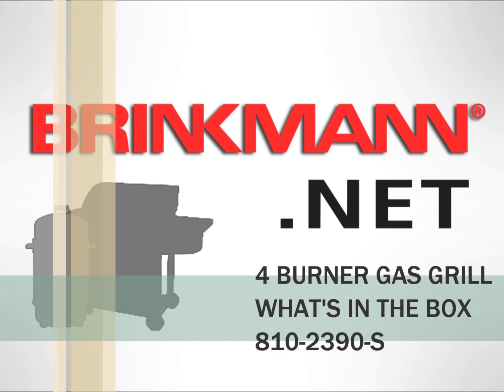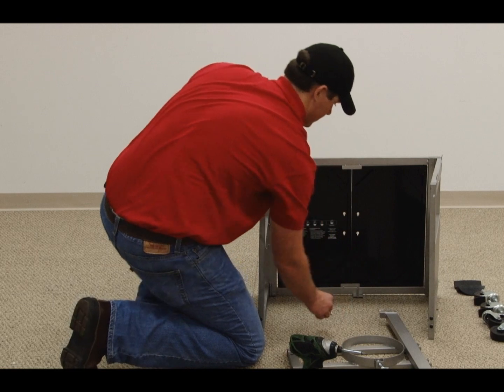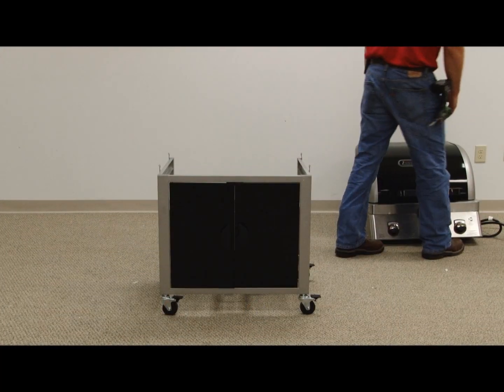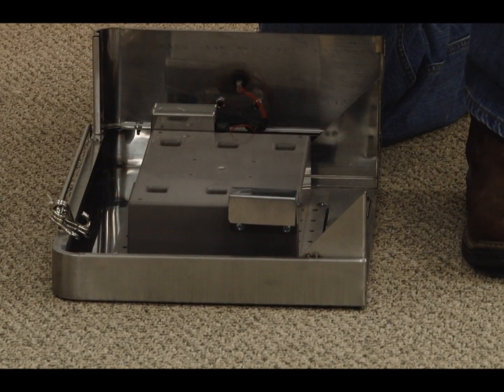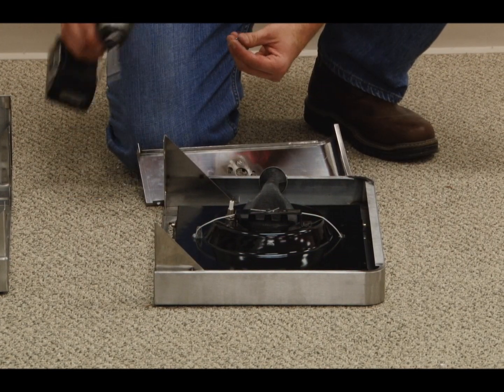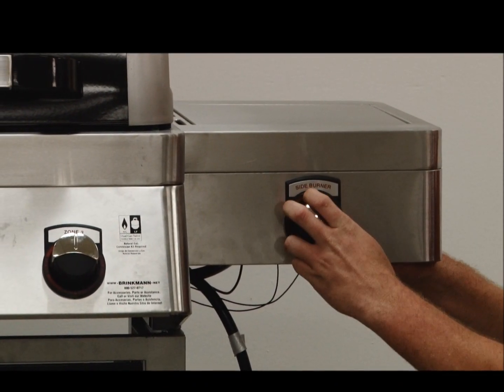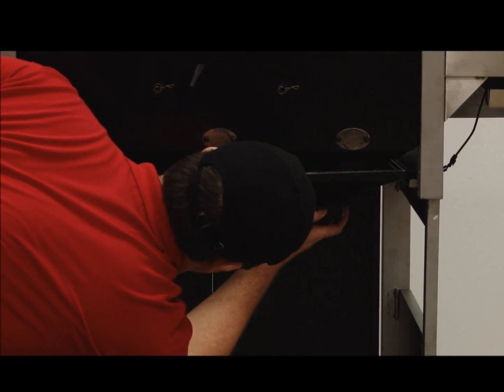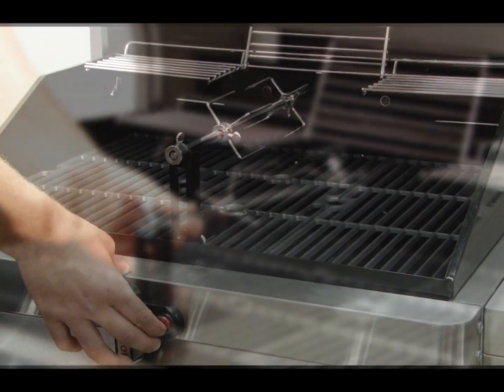810-2390-S: Assembly Instructions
Zone 5-IN-1 Cooking System 3 Burner Gas Grill Assembly Instructions